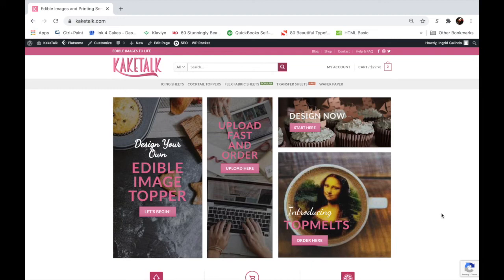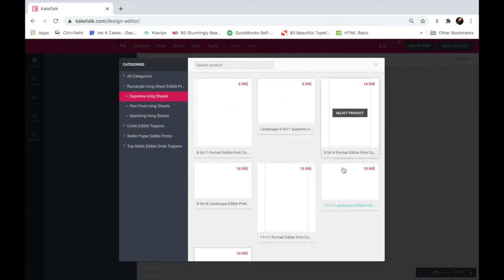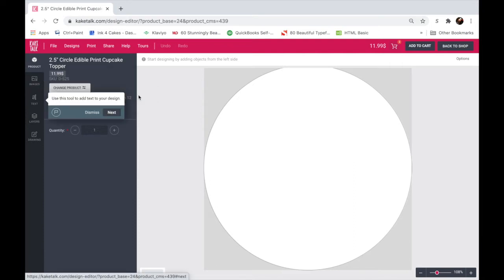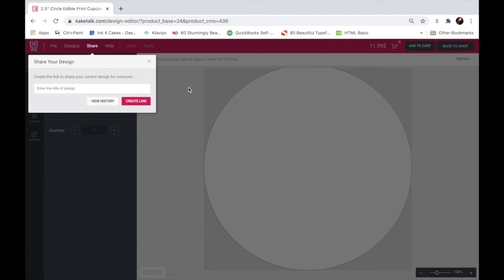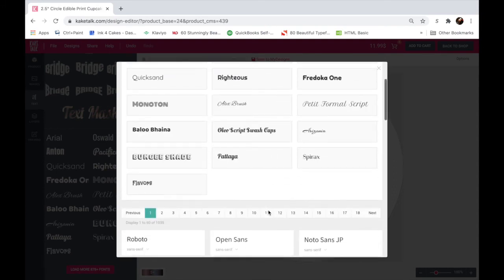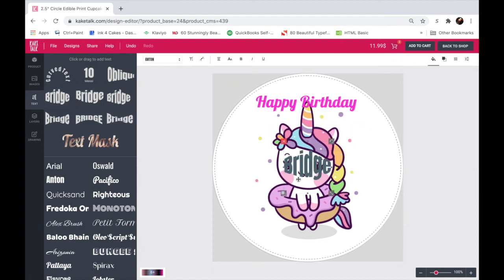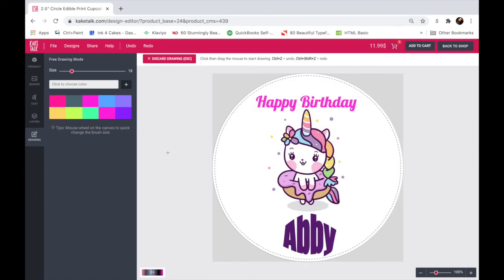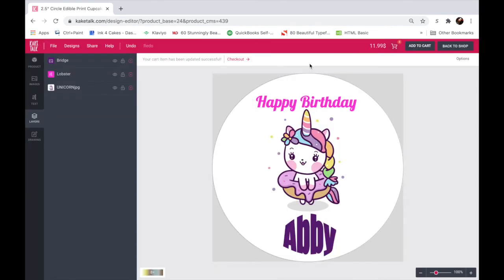How to Use Our Kaketalk Designer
Hi everyone! This video is meant as a tutorial for our BRAND NEW designer in our sister website, Kaketalk!
Create your own edible images , cake toppers  or cupcake embellishments.  Wide choice of edible prints on icing sheets ,  wafer papers  and chocolate transfer sheets.'